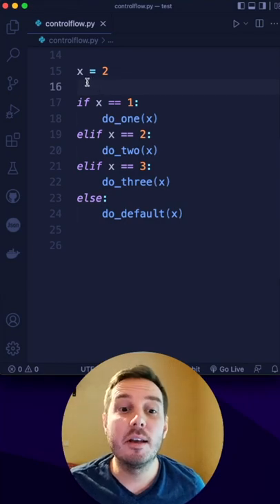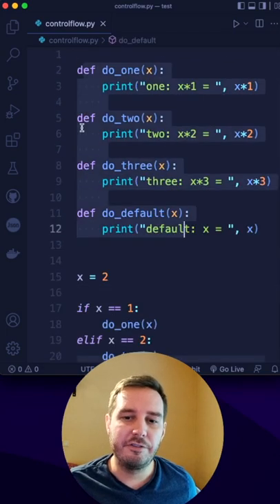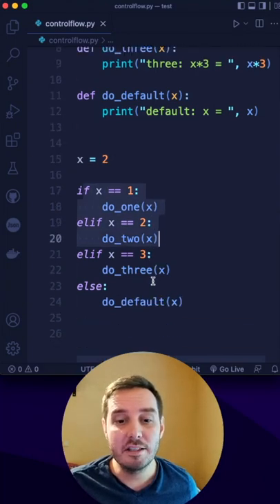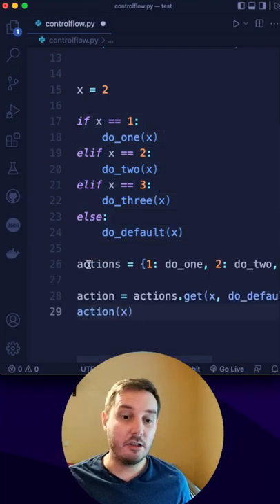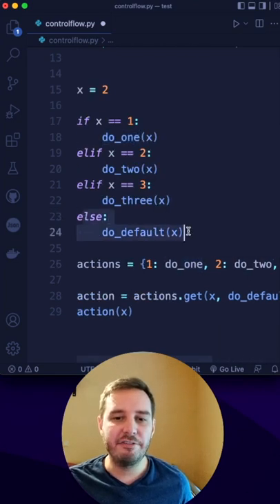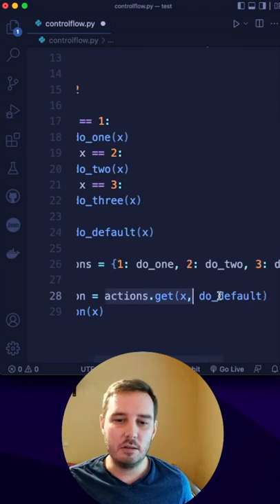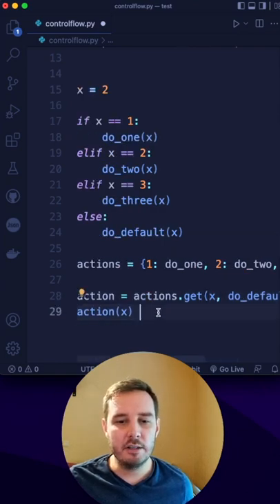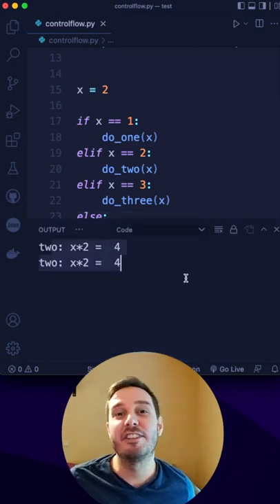Avoid endless if-else statements with this Python Tip!!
CONNECT

SUPPORT ME